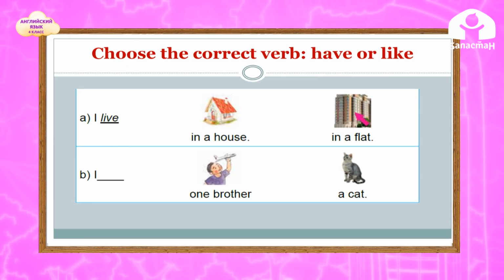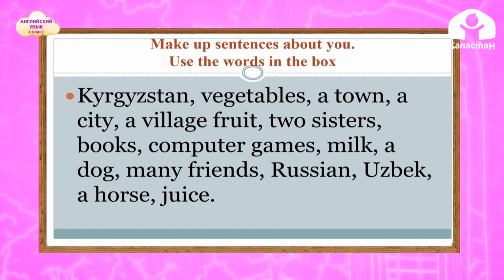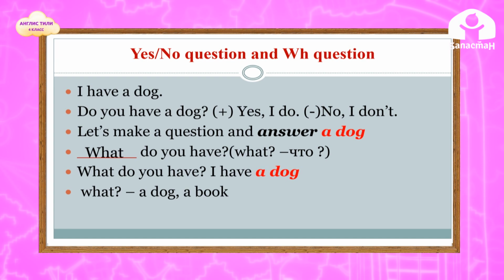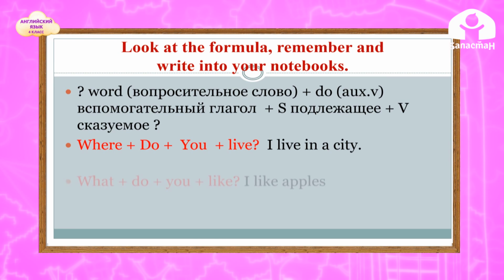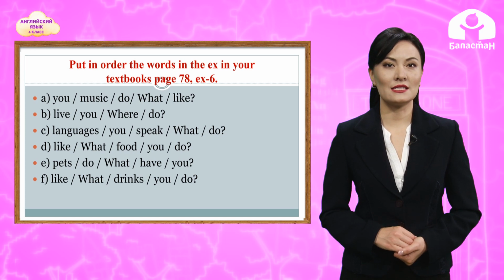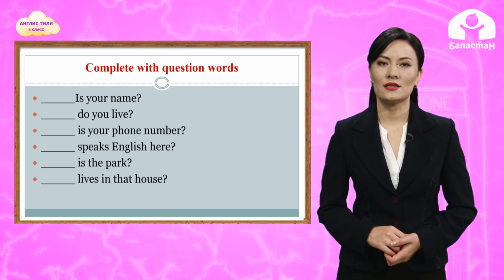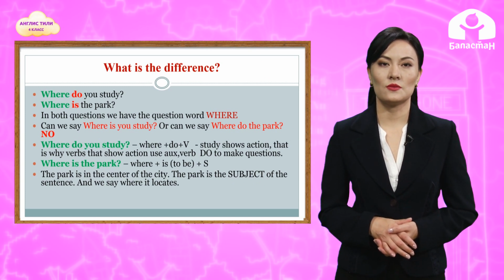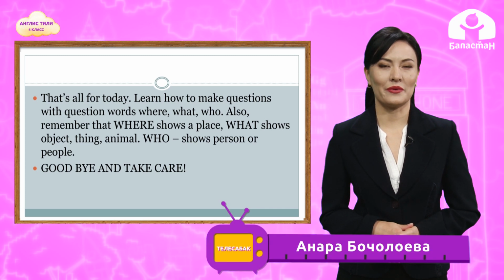4 класс. Английский язык / Question words: Where? What? Who? / Телеуроки / 22.12.20